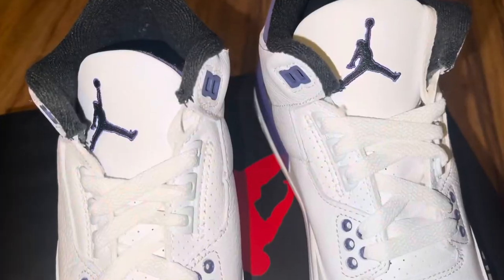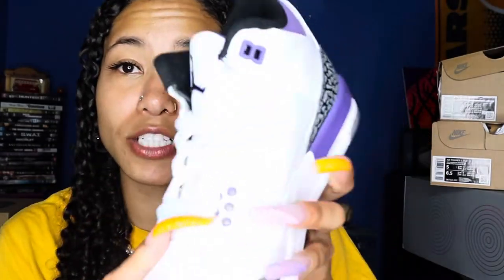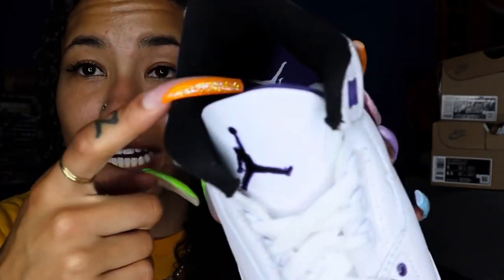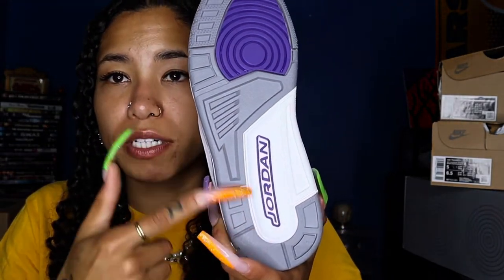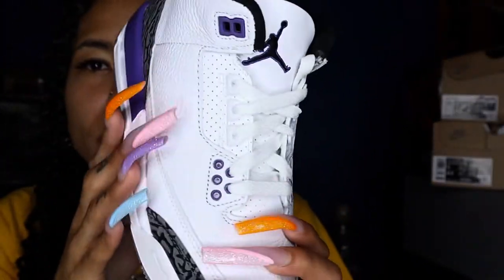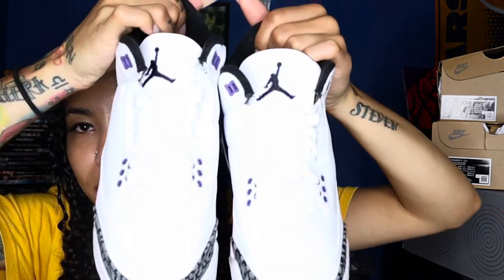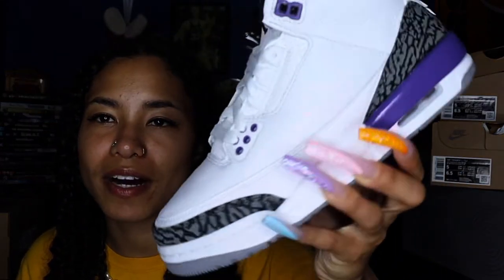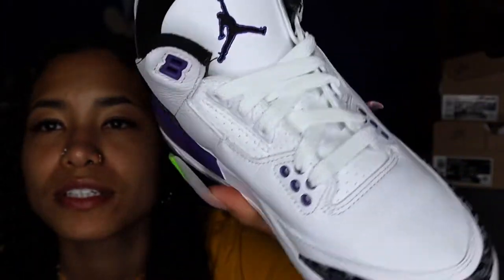Air Jordan 3 “DARK IRIS” GS REVIEW/ON FOOT!!!💜💜